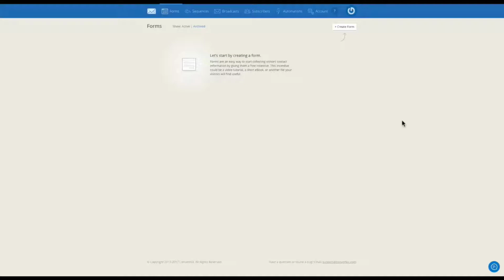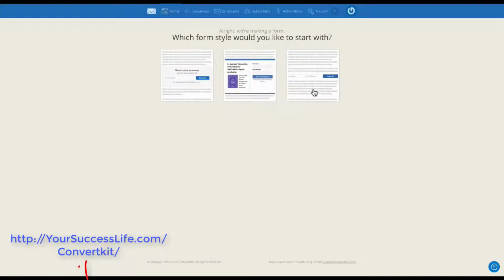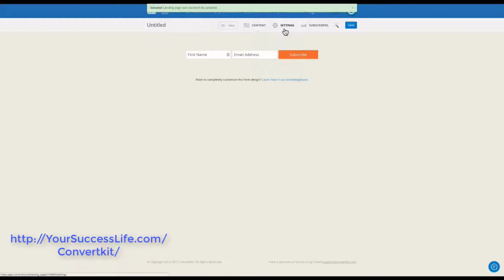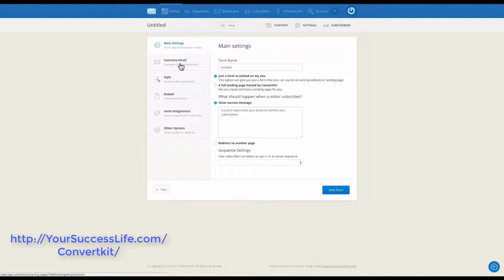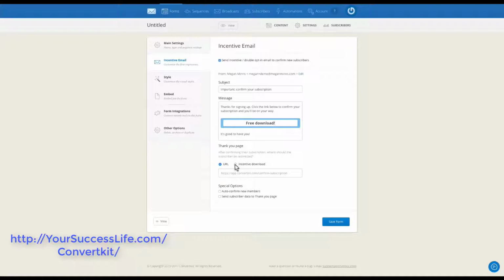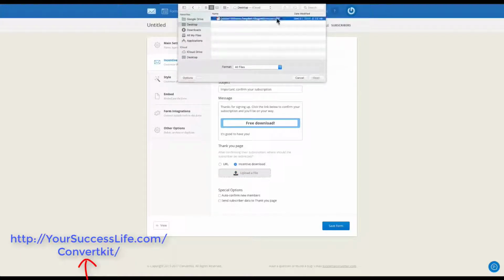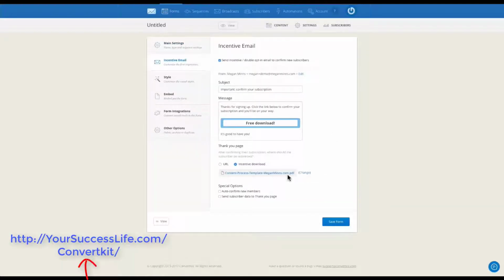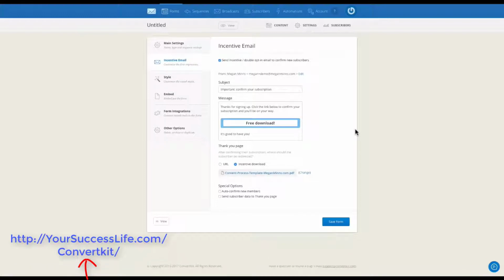Convertkit Tutorial For Beginners : How to Deliver a Free Download with ConvertKit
How to Deliver a Free Download with ConvertKit. In this video I’m going to show you exactly how to send someone a free download when they sign up for your email list.

Convertkit is my favorite email service I've used and the current company I'm using to build my email list. On average I get 400-500 subscribers per month thanks to the list building tools and features I've been able to use of ConvertKit's platform.

convertkit, email marketing, email service provider, how to use convertkit, convertkit demo, convertkit review,
mailchimp, aweber, ontraport,  getresponse, make money online, work from home, ConvertKit Tutorial, Email Marketing Services,
email marketing best practices,email marketing strategies,email marketing software,

Clickbank University 2.0 Review - Is It Worth Your Investment? | Money Online Affiliate Marketing